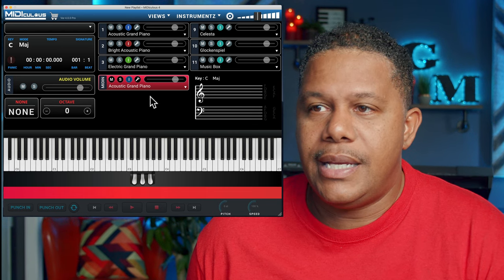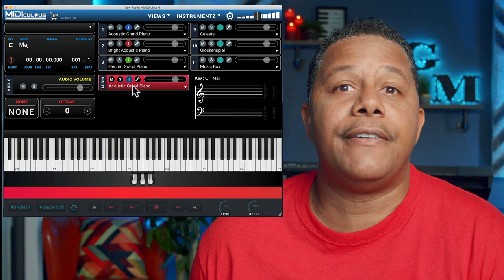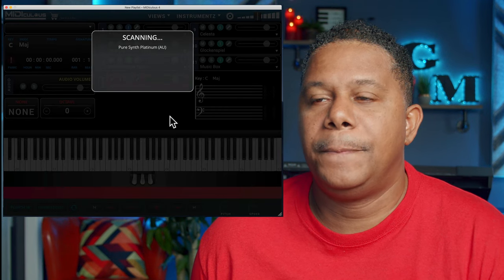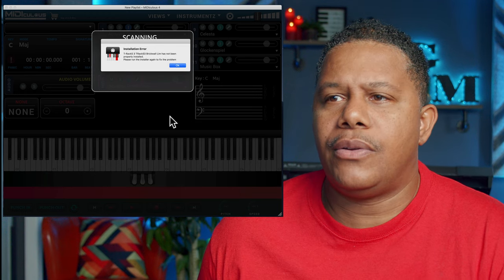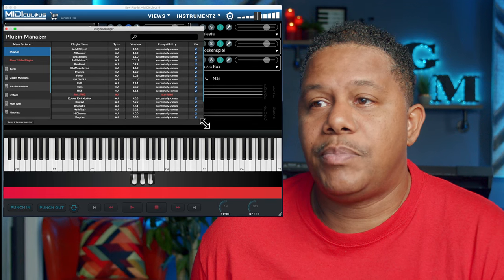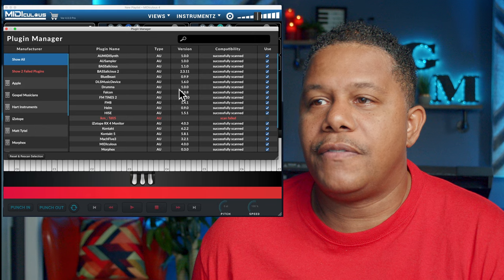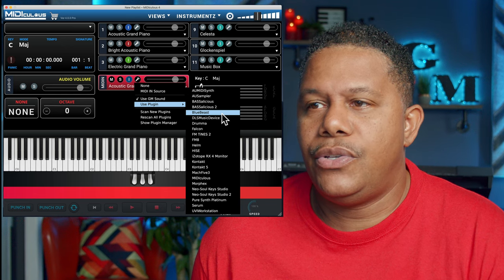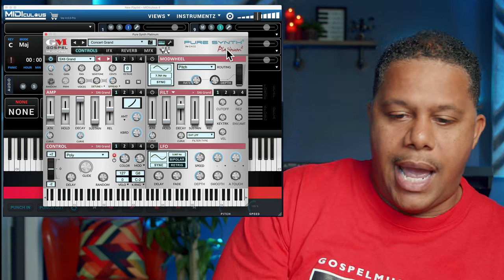MIDIculous 4.0 Using VST/AU Plugins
MIDIculous 4.0 is our new iteration of our popular MIDIculous software. It is the #1 learning software ever created. No matter if you are a teacher or a student, you will have the ability to learn music in a very useful and fun way. With the advent of teachers now teaching online and remotely, this software is invaluable, because of its ability to produce custom lessons from teachers that you can send your students remotely. Our UI is completely resizable and every musical component is detachable, colorable, and resizable. This is especially great for YouTube teachers who want to display all of the musical components on your videos in unique ways and exclusive ways. Also, Zoom and Skype lessons can be represented on the screen as well.

Main Highlights:

Completely new source code and architecture
Comes as a VST/AU/AAX Plugin
New Resizable Interface and widgets
All components detachable and colorable (Score, Chords, Instruments, Pedals)
Plugin Manager to Manage Plugins
Updated Animated Modwheels
Updated Animated 3-Foot Pedals (Sustain, Soft, Sostenuto)
Updated recognition of sharps, accidentals, and enharmonics

Main Features

Vector based UI for crisp HD graphics
Resizable GUI and Distortion modes
Load MIDI Files with full sound, Sysex changes, tempo, and key signatures recognized
Load Audio Files
Load Video Files
Load LMS (Live-MIDI Sync) which is a MIDI and an Audio file in one file for detailed instructions from teachers with MIDI data.
Load LMV (Live-MIDI Video) which is a Video and Audio file together for enhanced visual lesson with MIDI data.
Change Pitch, Tempo for file or loop points for Audio, MIDI, and Video
High Quality Re-Pitch algorithm with adjustable re-pitching and slow-down modes
Score View
Solfege Notation with two international standard version options
Create Loop points
Save all settings and loop points to a .midiculous file
GM Sound source through OS
Set the Root Tempo and Root Key.
Split keyboard options for MIDI Input and for MIDI file playback
Panic button for stuck notes
Dedicated MIDI input that can be mixed with MIDI notes.
Viewable Sustain pedal view
Detachable objects with fully customizable colors
Keyboards to have multiple keyboard views
VST/AU/AAX Plugin Capable
MIDI Forwarding Options
Dedicated Plugin Manager to isolate crashed plugins